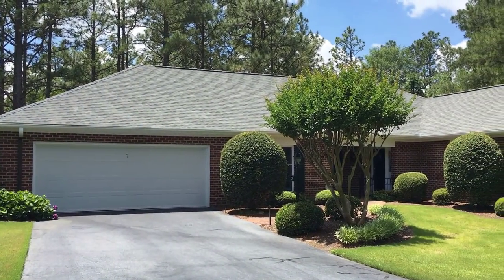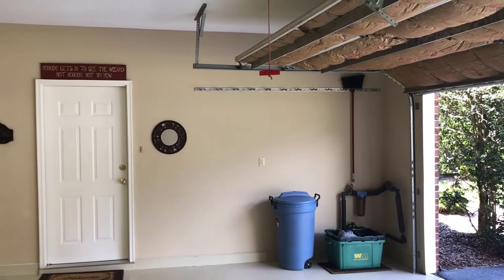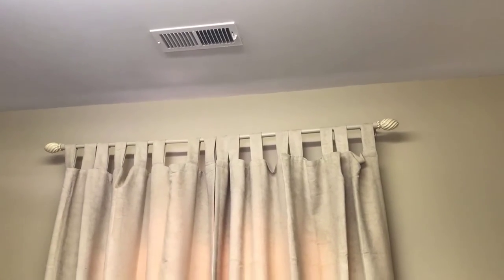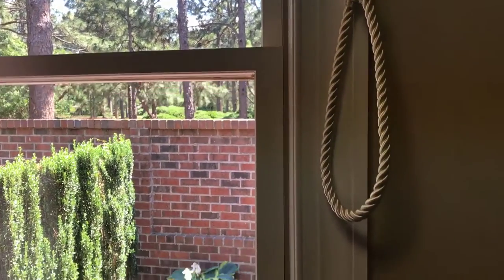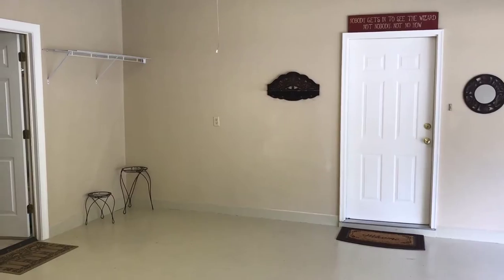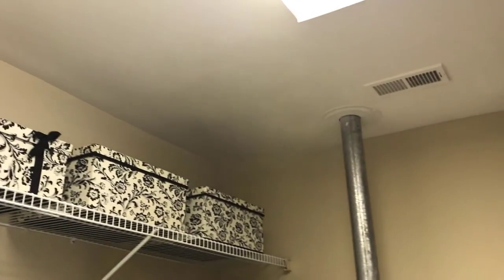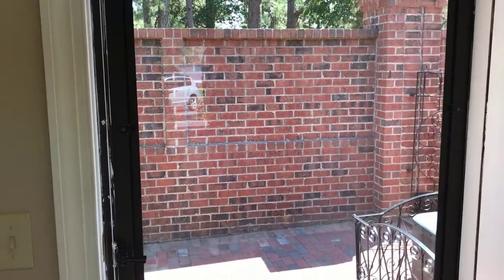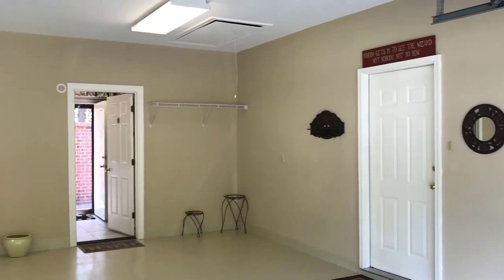Video Class - Detached Finished Space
Detached finished living spaces